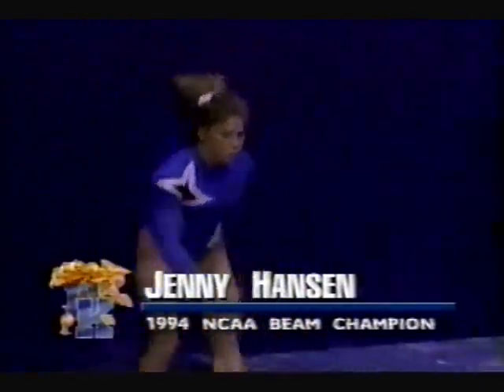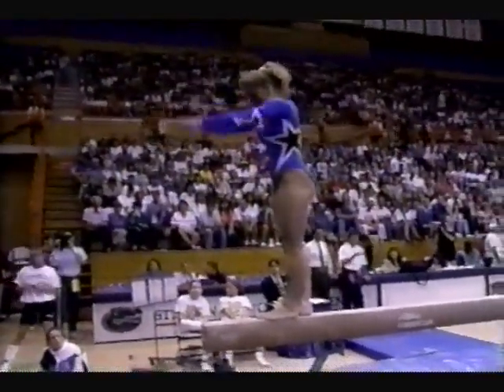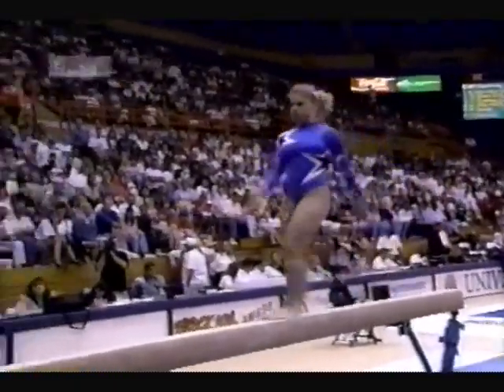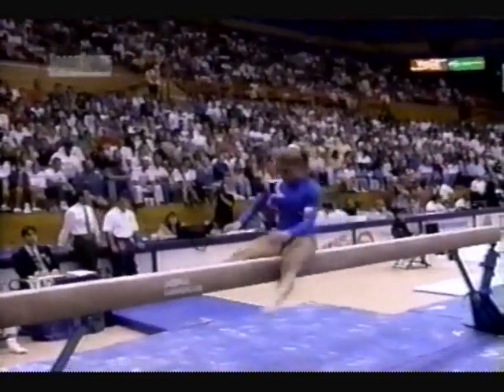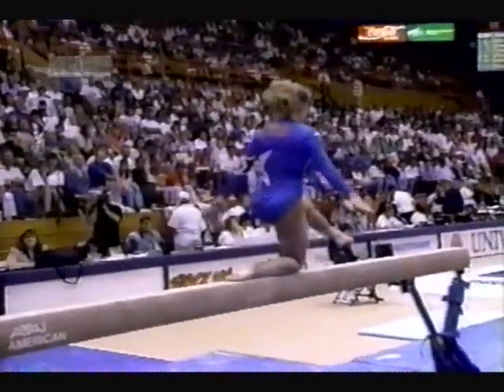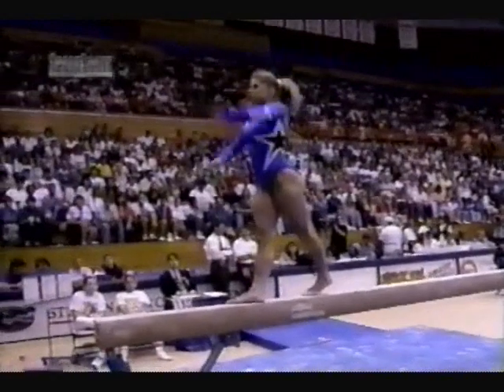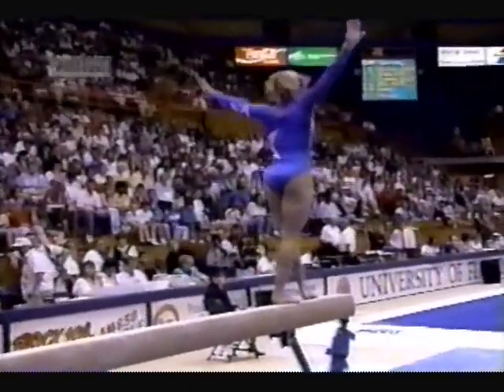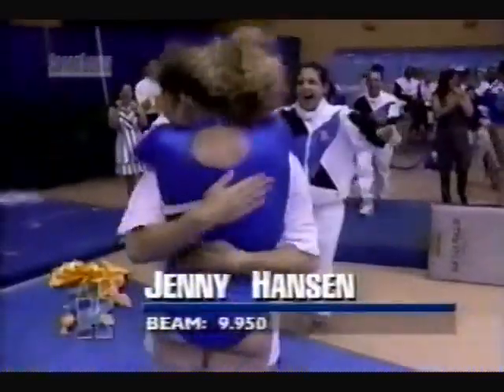95SECHansenBeam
Kentucky gymnast Jenny Hansen on beam at SECs.